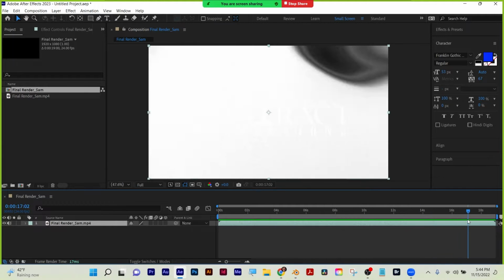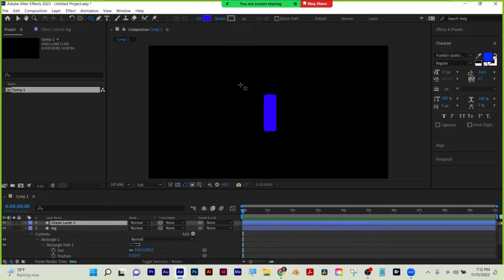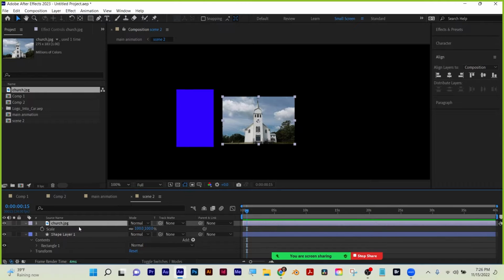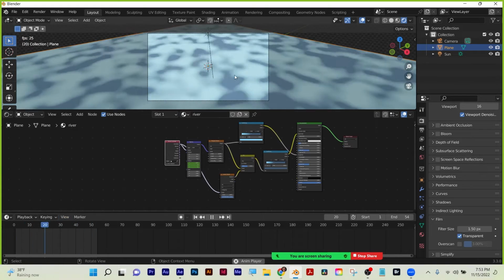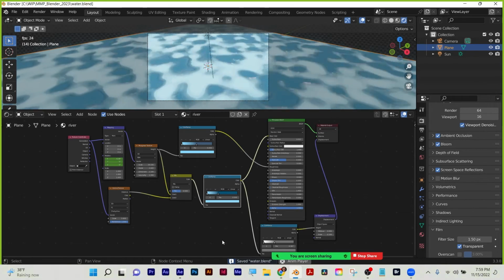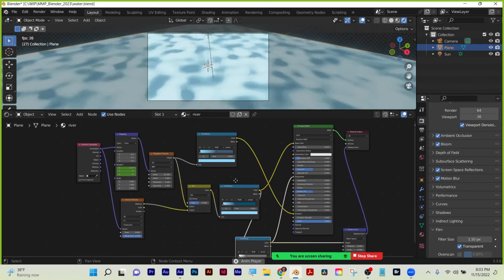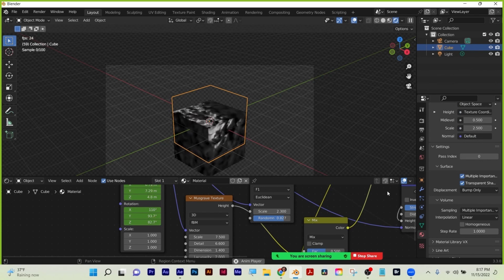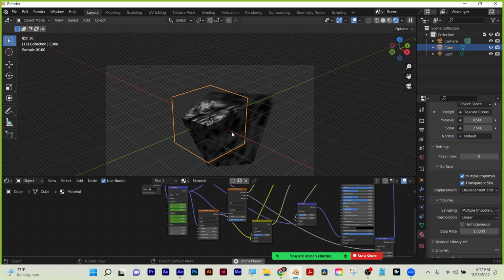Motion Design Lab time 11152022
00:00 Homework 02 specs
00:33 Pushing Animation- Luma Matte from scene 01 into scene 02 of Animation
05:05 OBS screen recording set up for audio
06:17 fixing character rig JOIN issues with circles same width as limbs
09:21 setting up main animation precomp
10:38 Using Adjustment layer to fake camera motion in our scene Using the Transform Effect
11:07 Using Procedural texturing in Blender to create an Anime style river with just nodes
33:03 using a displacement node experimenting